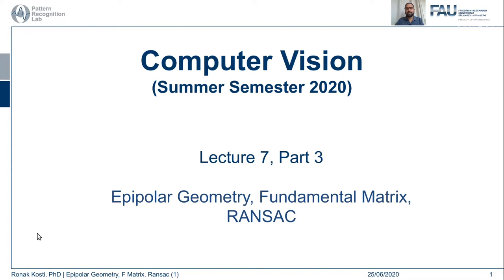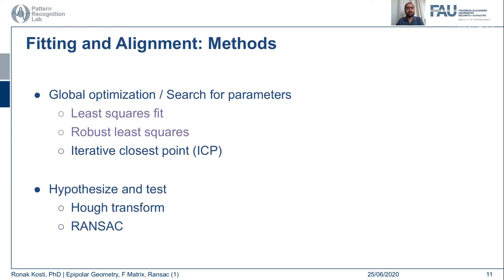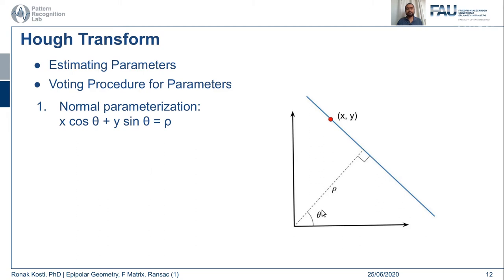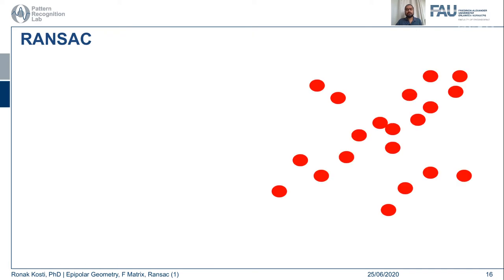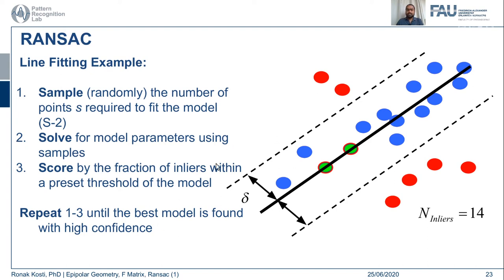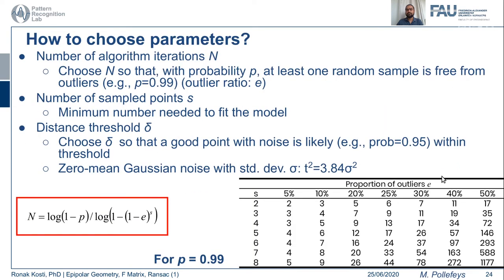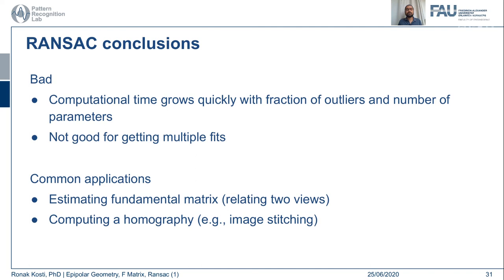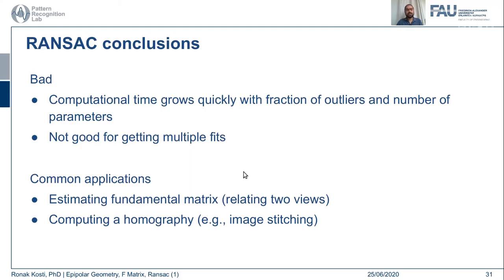Epipolar Geometry and Ransac (Lecture 7, Part 3)